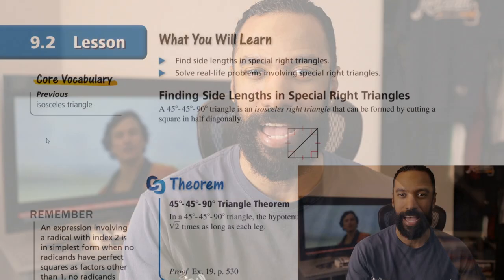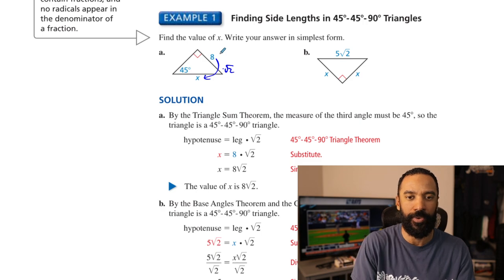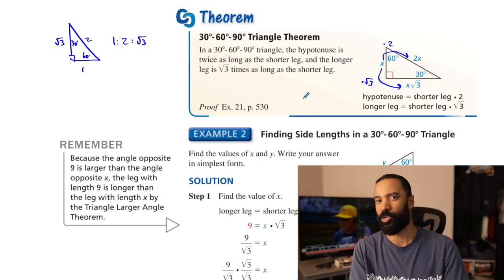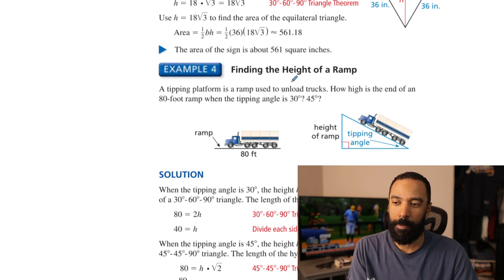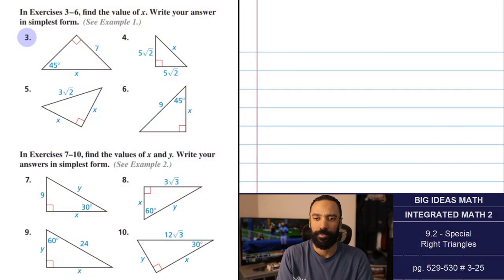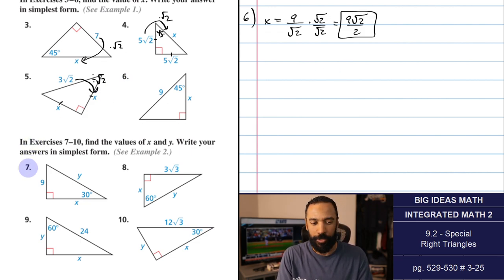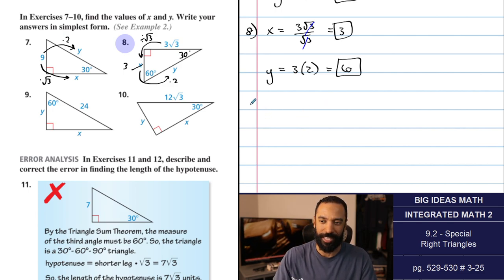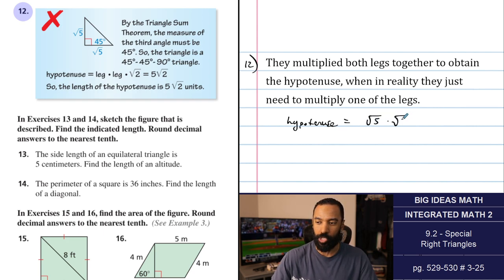Big Ideas Math [IM2]: 9.2 - Special Right Triangles (Lecture & Problem Set)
*PDF DOWNLOAD*

*TIMESTAMPS (separated by section)*

(00:00) Introduction
(01:11) Lecture overview
(11:04) Problem #1-2
(12:40) Problem #3-6
(15:17) Problem #7-10
(18:20) Problem #11-12
(21:01) Problem #13-14
(25:26) Problem #15-16
(28:55) Problem #17
(32:12) Problem #18
(35:29) Problem #19
(37:49) Problem #20
(39:52) Problem #21
(43:04) Problem #22
(46:26) Problem #23
(48:09) Problem #24
(50:25) Problem #25